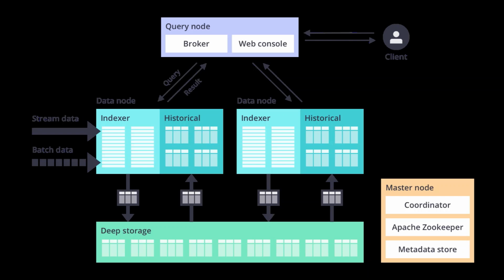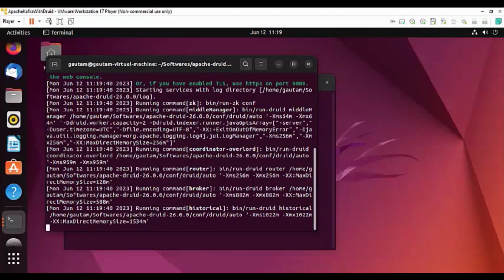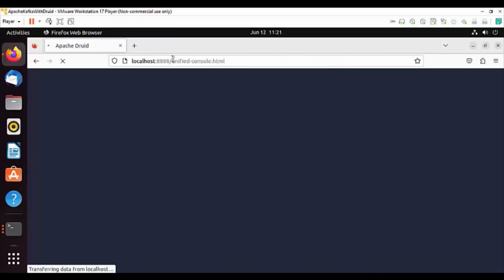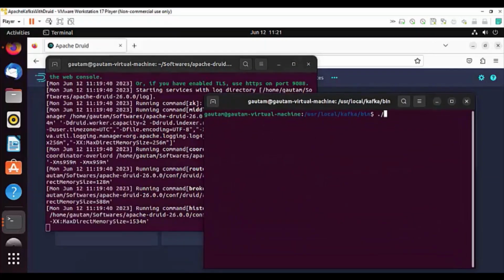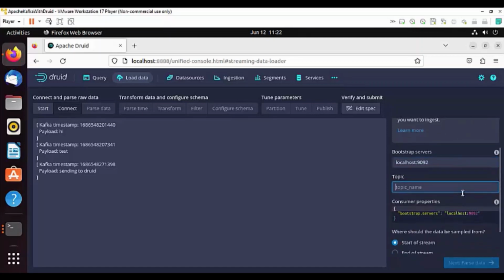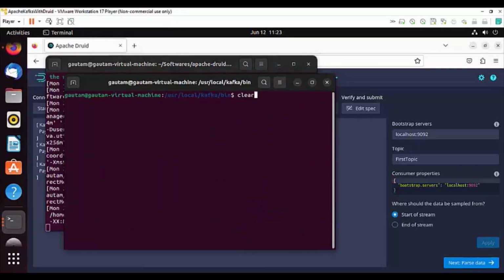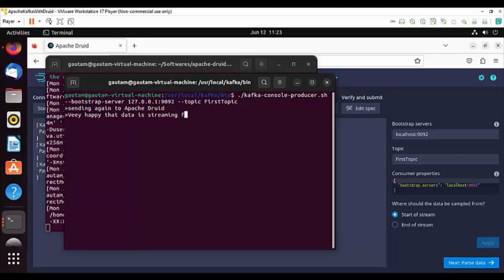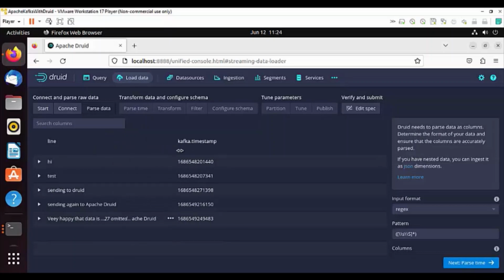Setting up Apache Druid analytics database to work with Apache Kafka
Friends,
Today we are going to show you how to use Apache Druid with Apache Kafka. Apache Druid is a real-time analytics database designed for fast slice-and-dice analytics on large data sets. Most often, Druid powers use cases where real-time ingestion, fast query performance, and high up-time are important.

So, What we have done is we have installed the latest version of Apache Druid, that is 26.0.0. Since Apache druid can not be installed in windows, we have installed it in Ubuntu where Kafka is already running in single node cluster.

Apache druid has dependency on Zookeeper, hence it comes combined with zookeeper when you download and setup Apache Druid.

So, now lets have a look as how we are going to start the Apache Druid.

After installing the Apache Druid, we can navigate to its bin directory and locate start-druid.sh file. So here i am doing start-druid.sh. All the internal services will start accordingly. And, once it is started, we need to go to the browser and check if we are able to access the UI or not. So to access the Apache Druid, which is running on a single node cluster, you have to access through port 8888 by opening the url and yes, as you can see Druid is up and running.

So now what we are going to do while Apache druid is running is we will start Kafka and from Kafka we are going to stream the data and that data will be sent to Apache druid where we can visualize it. And as we mentioned, Apache Druid comes with zookeeper inbuilt, the same zookeeper we will club with the Apache Kafka by configuring Kafka broker with Apache druid's zoo keeper.

Now we are going to start the Kafka broker. Here is how  we are staring the Kafka broker.

Looks like Kafka broker is started, so now we are going to connect the druid with single node Kafka cluster. and take out the data from Kafka streaming to Apache druid using this option. To connect to Apache Kafka, here we need to enter details of bootstrap server which is nothing but the single node cluster IP address. Then we will enter the Kafka topic name from where Druid will consume the data.

These are some previously consumed data from the topic, so what we will do to see the live demo of the data streaming, is we will start the console producer which is available with Kafka by default and send some data which should be then readily available in the Apache Druid.

So here we are publishing some data to the Kafka topic hmm lets say "Sending again to Kafka Topic" "Very Happy that data is streaming from Kafka to Apache Druid"
Now start the stream and now as you can see data which was pulled out from Apache Kafka topic is visible here in Apache Druid database.

The beauty of Apache Druid is that we are not using any connector, or schema registry, and without writing a single line of code, data is directly being streamed from Apache Kafka topic to Apache Druid.

Druid has its dashboard for streaming data visualization which can be used to see the data picked from any Kafka topic at real time. Apart from Kafka, Apache Druid has inbuilt connectors for other real time data streaming sources like amazon and Azure.

We can also query the existing data present in Druid database and visualize it in its dashboard using query feature. For example if we are connected with a data stream related to weather, it will keep storing the data in the druid analytical database and using query, we can fetch the data for previous few hours to visualize the hourly changes in humidity or temperature.

I hope you can follow this and find it useful for your further learning and research.

We will be happy to assist the organization with Apache Kafka & Apache Druid along with Confluent Kafka

Thanks.